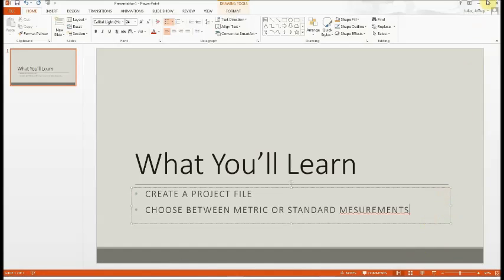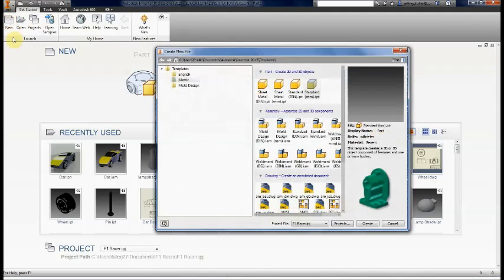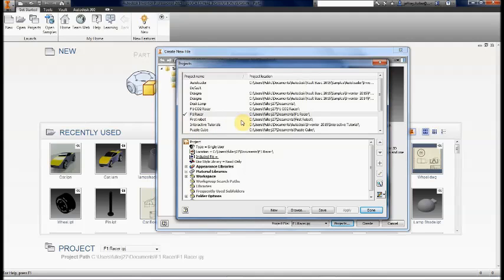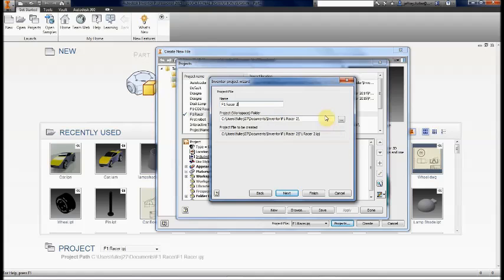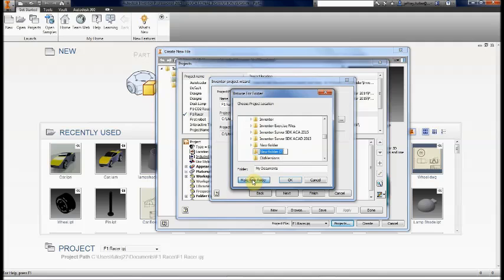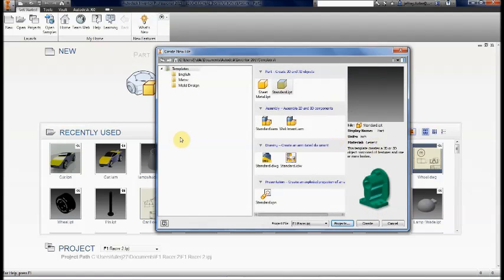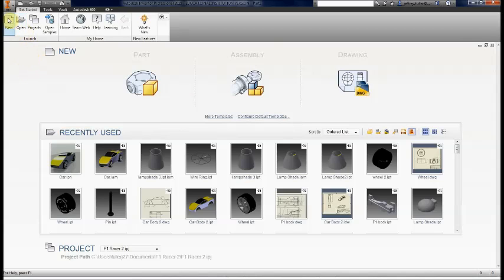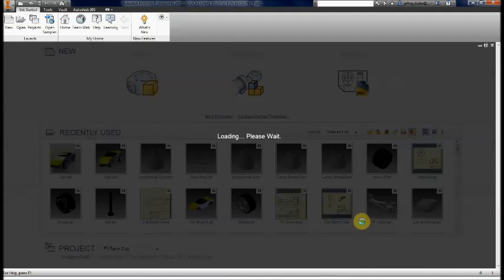Creating Project Files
This video targets high school freshmen and teaches them how to create project files in Inventor.